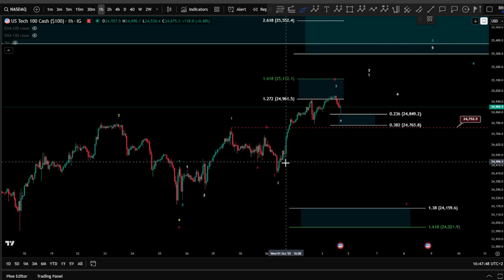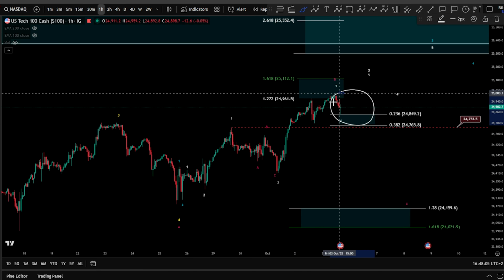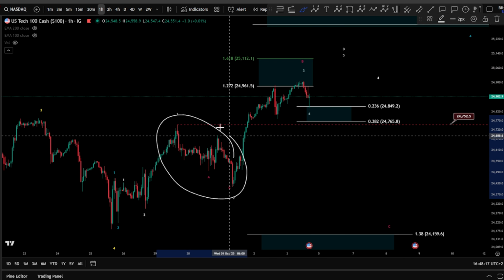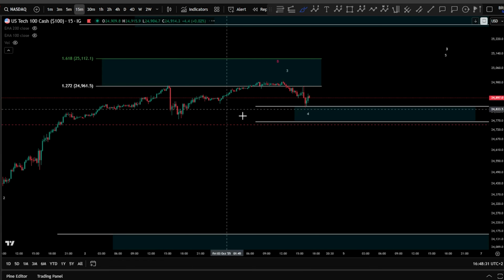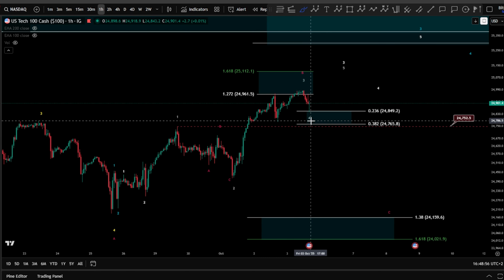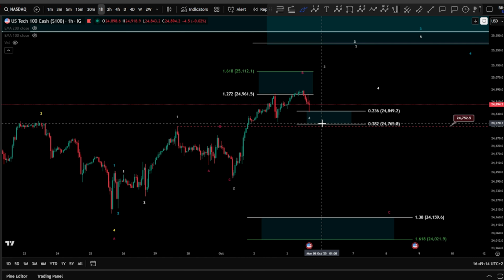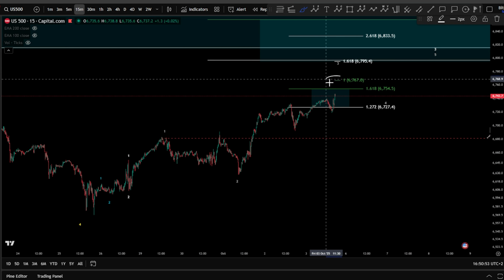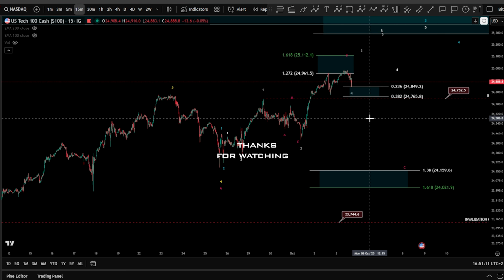NASDAQ + SPX500 | INTRADAY | NEXT MOVE, TARGETS & POSSIBILITIES IN ELLIOTT WAVE STOCKS ANALYSIS